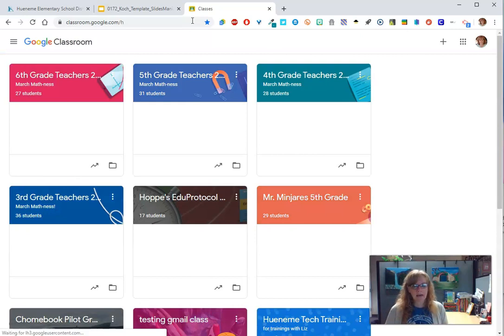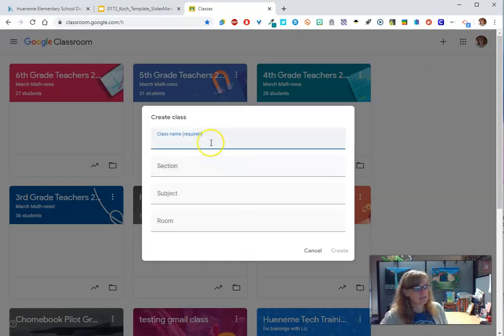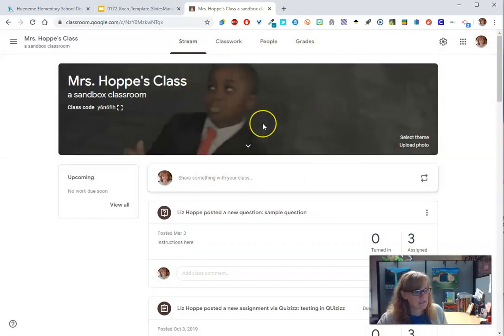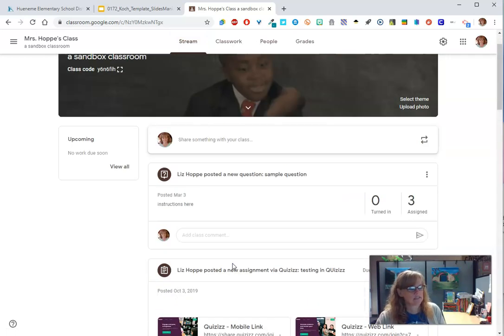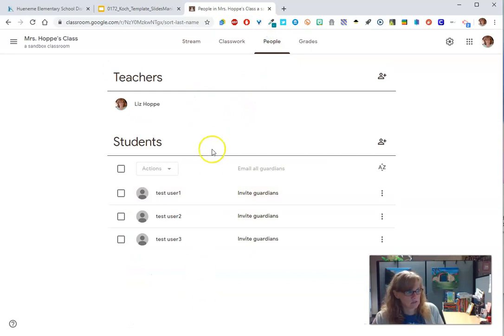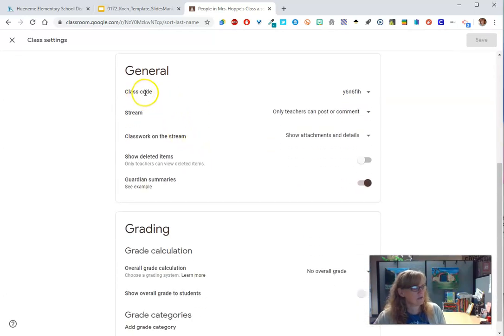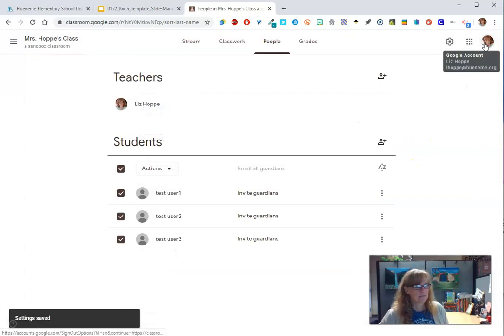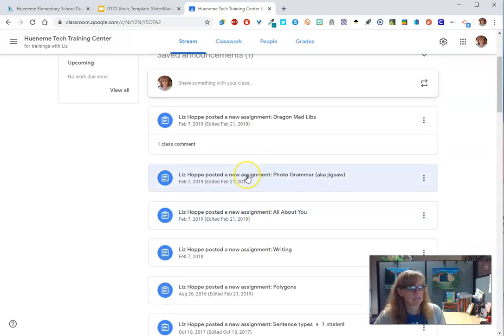Google Classroom--- getting started (for teachers)